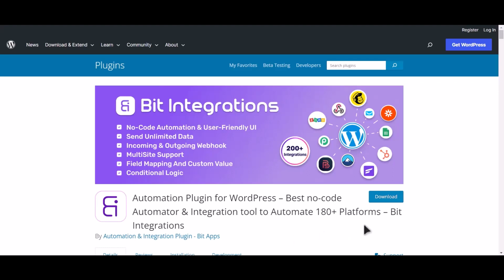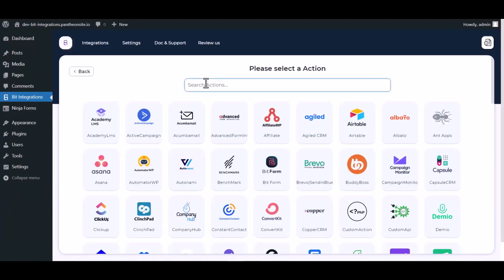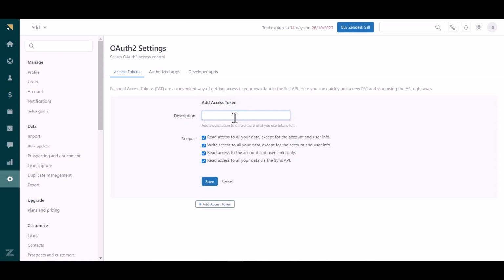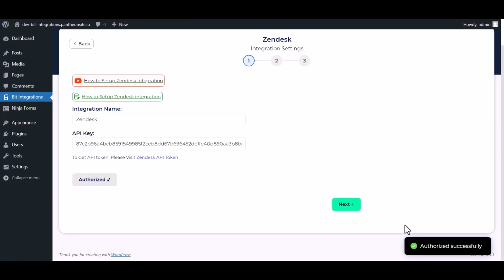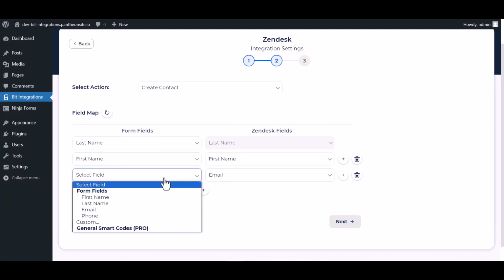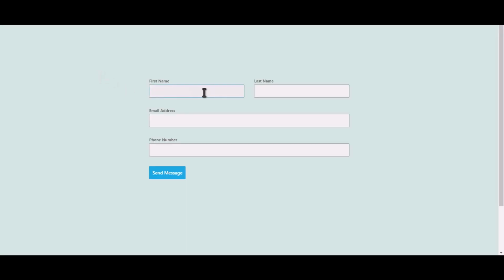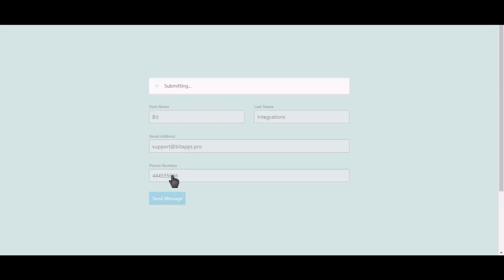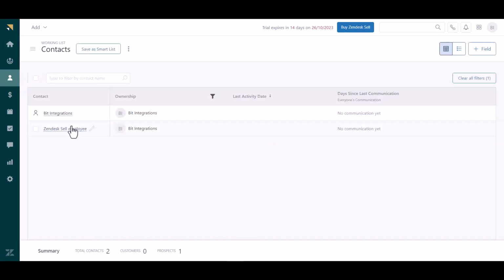Integrating Elementor Form with Zendesk Sell | Step-by-Step Tutorial | Bit Integrations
🔗 Ready to optimize your sales process? Join us on our YouTube channel for an in-depth tutorial where we reveal the seamless integration of Elementor Form with Zendesk Sell, a powerful CRM platform. Learn how to effortlessly connect these two tools using the Bit Integrations WordPress plugin.

Follow along as we guide you through the step-by-step process of integrating Elementor Form with Zendesk Sell, empowering you to streamline lead management, customer communication, and sales automation. Bid farewell to manual data entry and welcome automated workflows for heightened efficiency in managing your sales pipeline.

Key Highlights:
✅ In-depth walkthrough for integrating Elementor Form with Zendesk Sell using Bit Integrations for WordPress.

Whether you're a business owner, sales professional, or CRM enthusiast, this integration empowers you to seamlessly merge Elementor Form  with Zendesk Sell. Watch now to revolutionize your sales efforts!